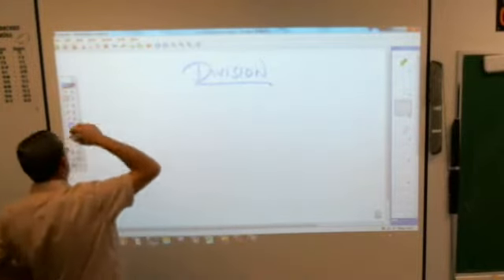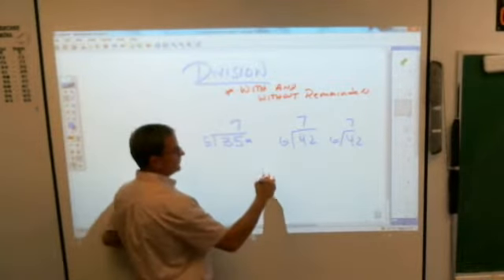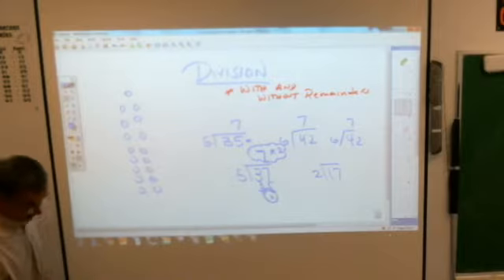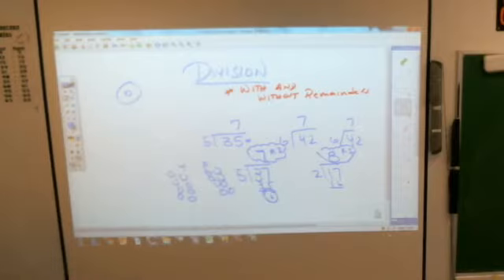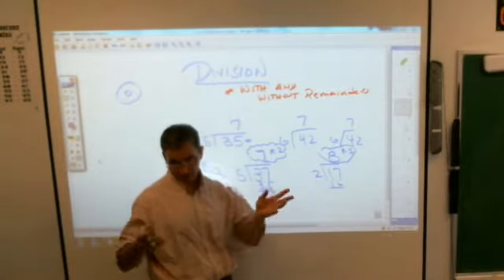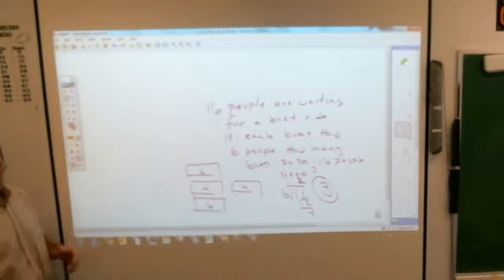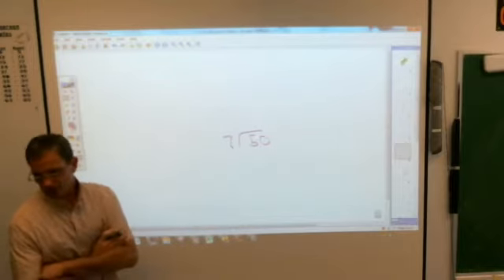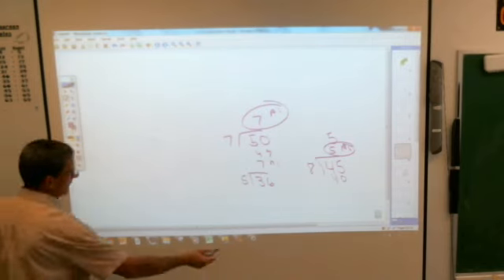5th Lesson 22 division